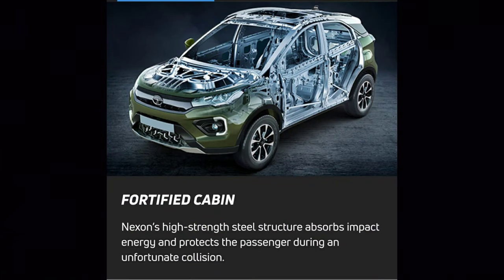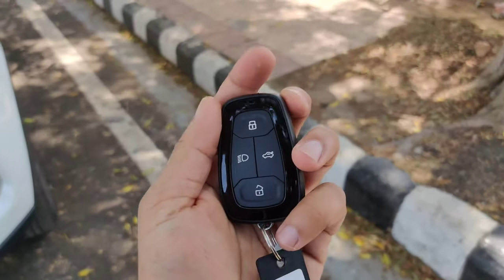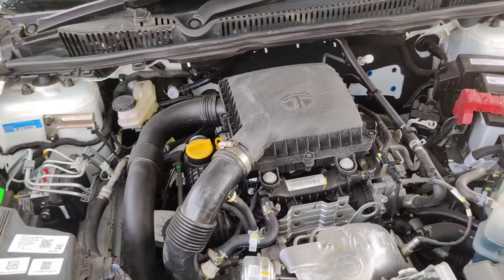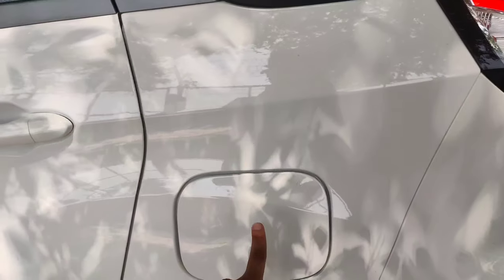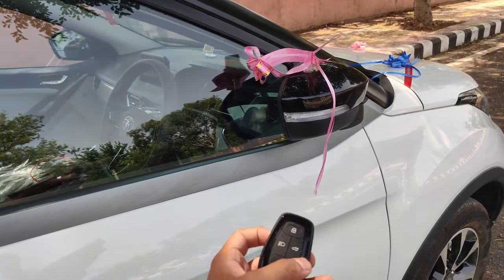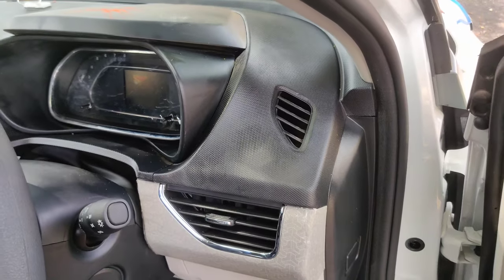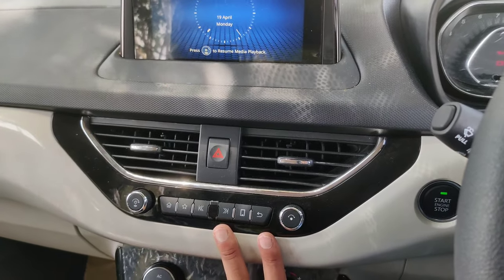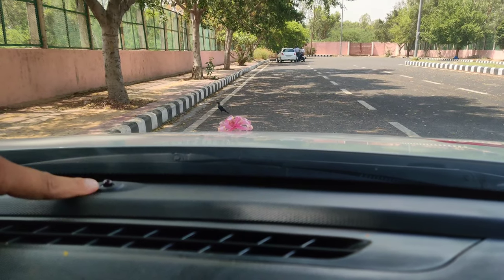TATA NEXON XZ+ 2021 | Most Detail Walkaround || Hemant Pawar